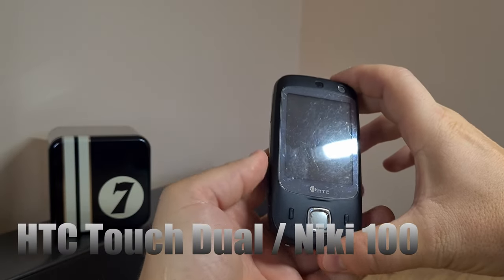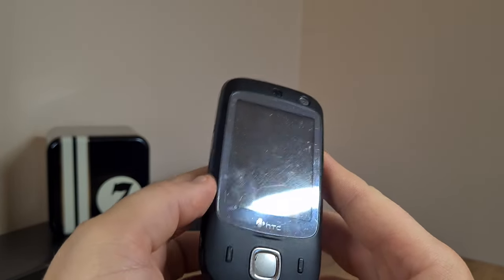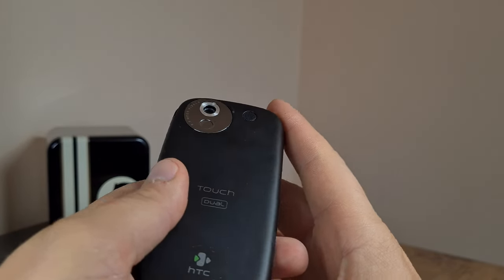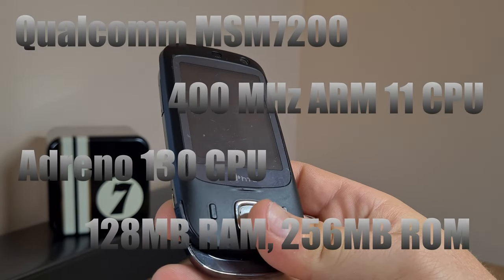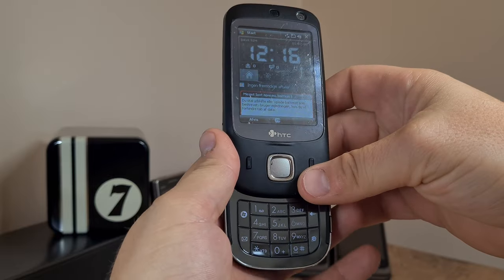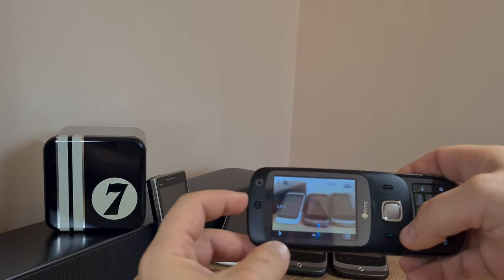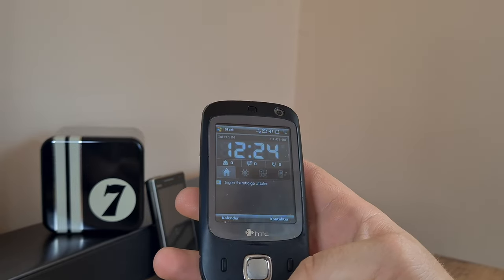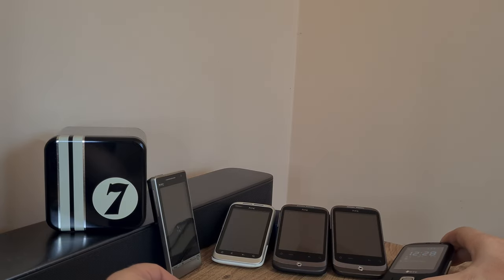I paid just 3 Euros for a functioning HTC Touch Dual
Pretty much my standard video, nerdy guy finds old but functioning quirky phone in some junk pile for spare change. The rest, as they say, is history, or better yet, you can check out this video to get the whole story.